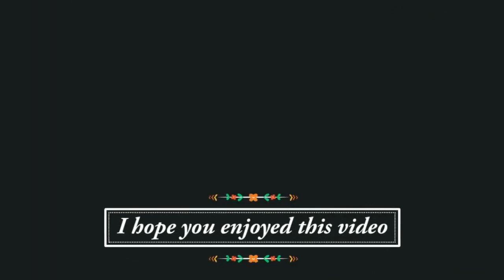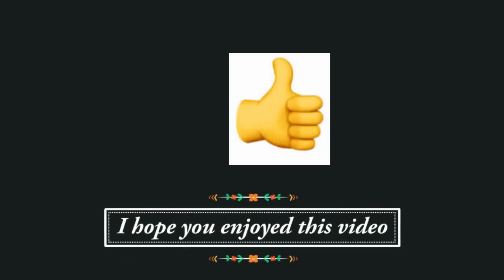SEWING PATTERNS PREVIEW - RECENT SEWING PATTERN MAKES - Simplicity - Burda - McCall's - Vintage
I share the sewing patterns that I have made recently.  I will share the actual garments made up in the next videos.  Burda, Mila Dungarees, McCalls Blazer dress